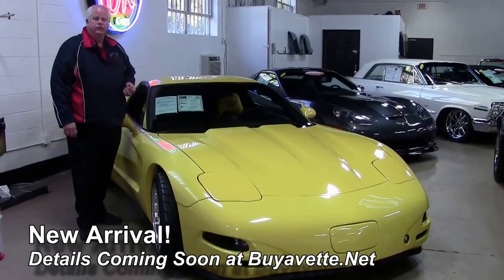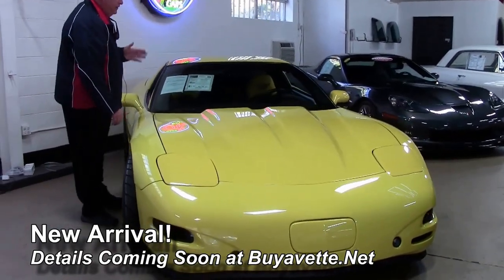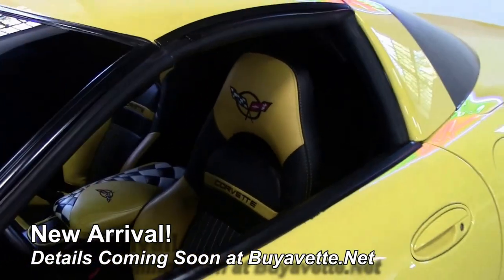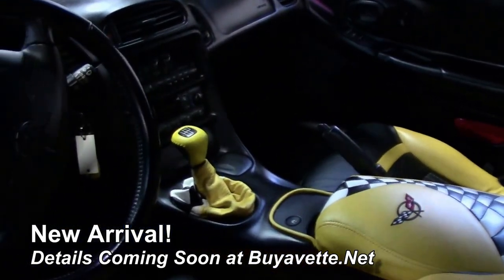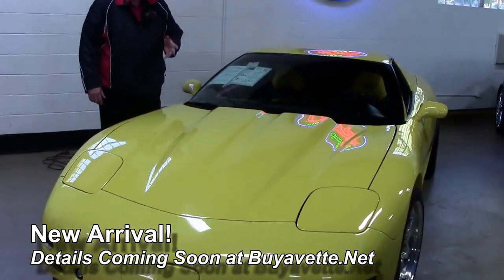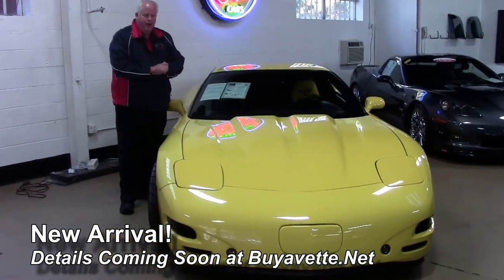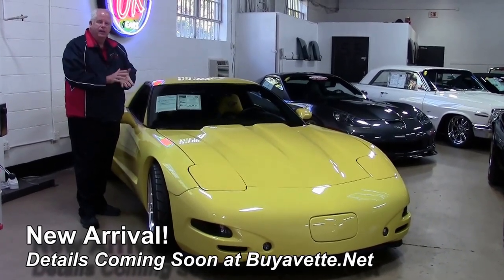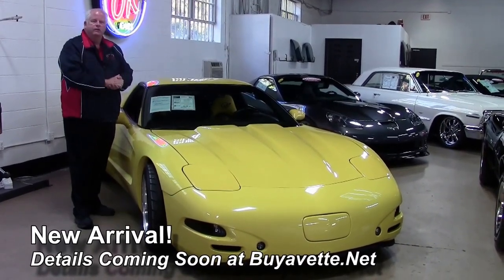1999 Corvette Z51 Cavallo GT Custom Heads/Cam 500+hp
1999 Corvette Z51 Cavallo GT Custom Heads/Cam 500+hp For Sale

Yellow exterior, Black/Yellow interior.

500+hp built LS series engine, 6 speed manual transmission, posi rear-end.

WOW -- no one else is going to mistake this for their C5 at a car show! This Is the original Cavallo GT that was showcased at the 1999 SEMA show.  It was pictured in the March 2000 issue of SUPER CHEVY magazine. LOADED with factory options, showing just 27,262 miles, and equipped with tens of thousands of dollars worth of custom body work, wheels, and engine upgrades, this is one Corvette that will get you noticed wherever you go! Nearly everything on the outside of this car has been changed from the factory, as the builder of this car had to have everything custom. This car's paint is in overall good condition, with a good shine. 18/19 inch polished Fikse wheels have been added, and Nitto tires show an average of 6/32nds tread depth remaining. Added Black/Yellow vinyl seats are good-vg, with vg door panels, and a good-vg center console. The only other interior additions include a Yellow/Black shift knob and boot, short throw shifter, and Yellow/Black checkboard center console lid. Other exterior additions include a custom carbon fiber cowl hood, custom front and rear bumpers, doors, fenders, and quarter panels, custom rear diffuser, clear taillights and third brake light, blackout covers for the front turn signals, blacked-out side marker lights and reverse lights, Yellow a-pillar filler panels, and window tint. Underhood additions include 225 CNC Trick Flow cylinder heads, performance aftermarket camshaft, FAST 102mm intake manifold, stainless steel longtube headers, catback performance exhaust, Vortex cold air intake, Taylor spark plug wires, polished breather, oil catch can, and polished fuel rail covers with C5 logos. Subframe is corrosion-free. Fast, flashy, and priced to sell, come get this one before it's gone! 27K Miles.